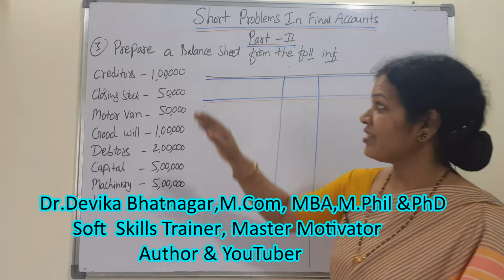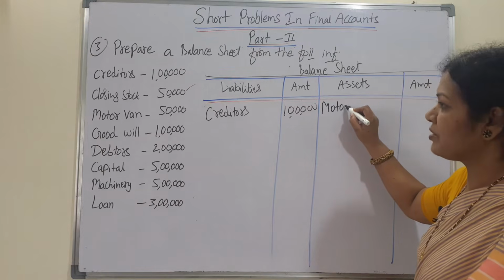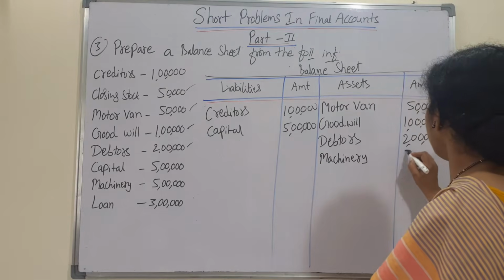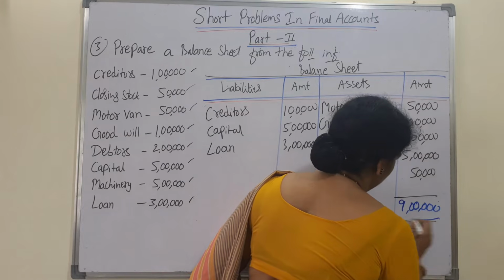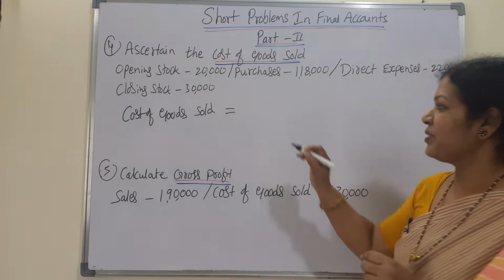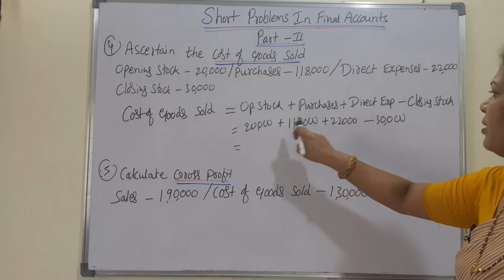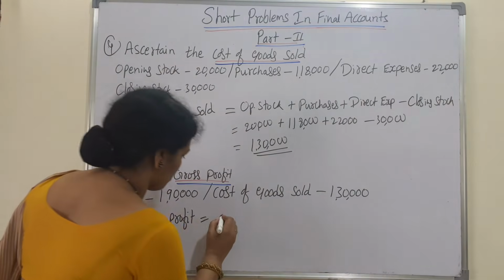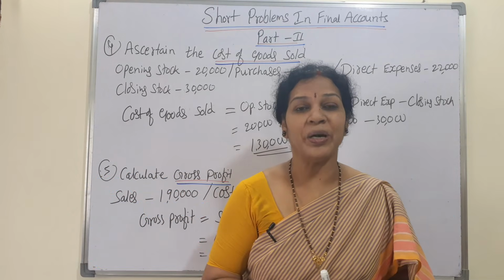30. Final Accounts "Short Problems" Part -2